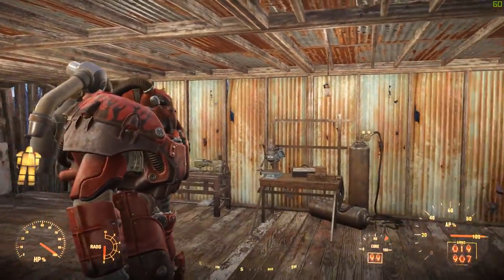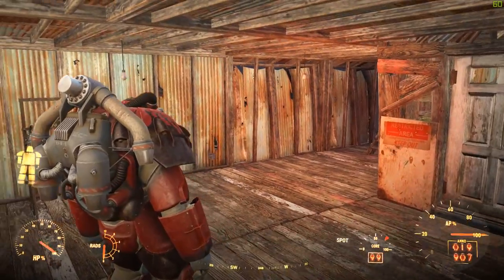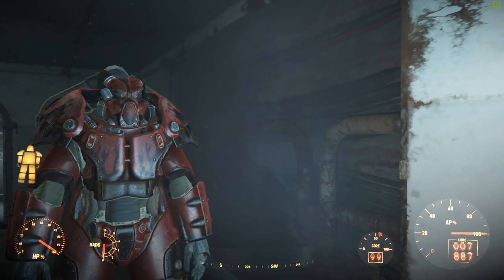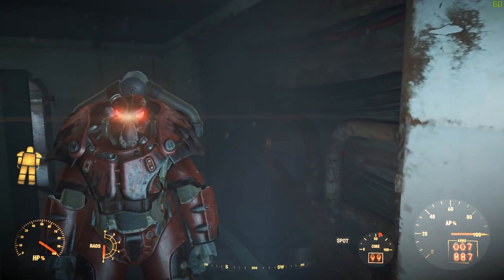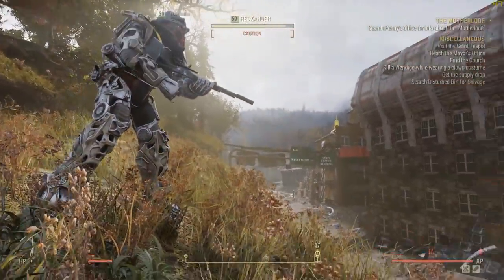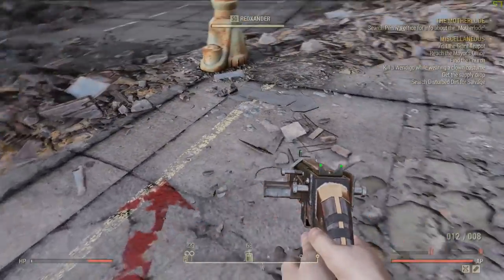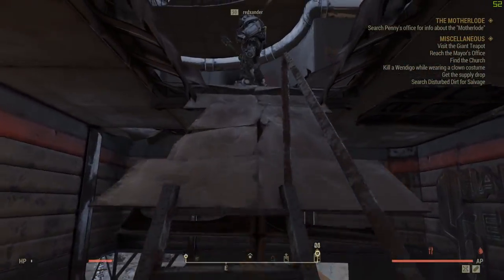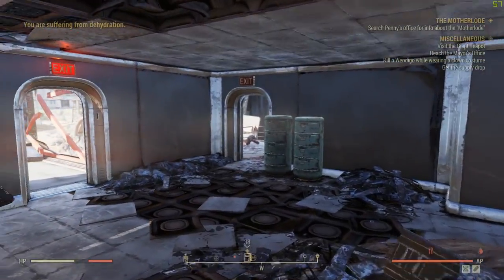Fallout 76 BEST POWER ARMOR JETPACK!!! Fallout 76 X01 Enclave & How to Get Out of Power Armor Guide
Fallout 76 X-01 Enclave Power Armor, this is the Fallout 76 best power armor paint it red and How to get a Jetpack in Fallout 76 jetpack is very over powered

Fallout 76 Unlimited Atoms - How To Be Rich fast & easy Atomic shop guide (NOT a Secret Cheat Codes)

Fallout 76 How to Nuke Guide - Nuke Launch Code Locations - Best Power Armor Radiation Gear Needed

Fallout 76 How To Level Up Fast & Easy! Get Fallout 76 High Level Best Armor and Best Weapon

Building the strongest player in Fallout 76 Best Build  Best Way to Start Fallout 76 Best Perk Cards